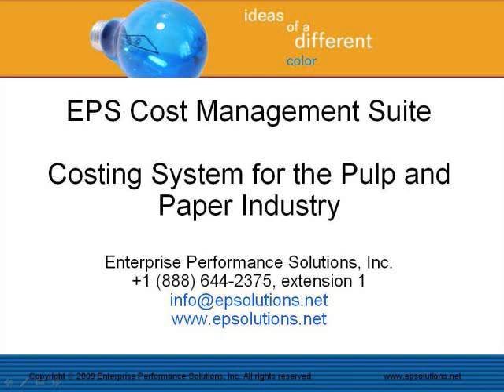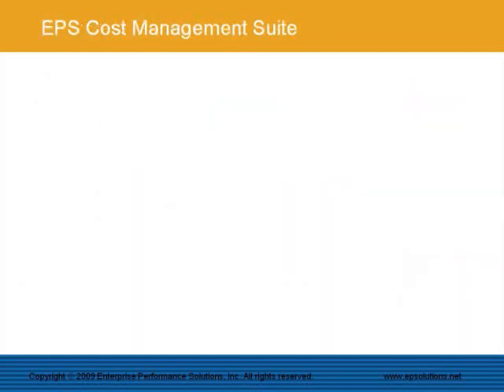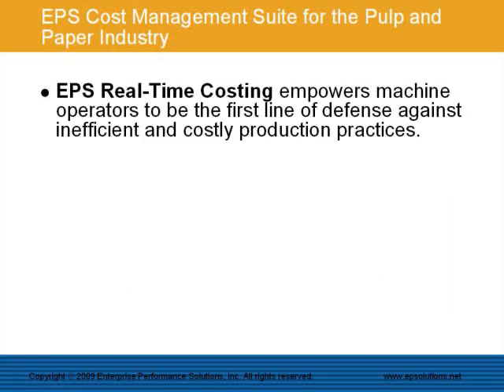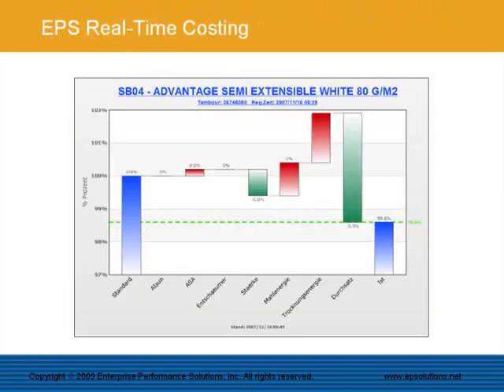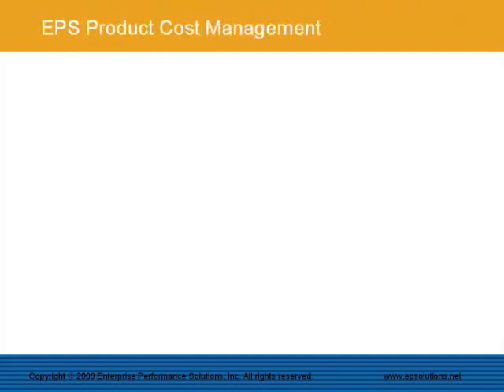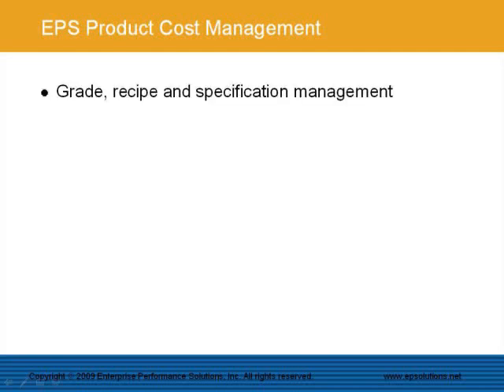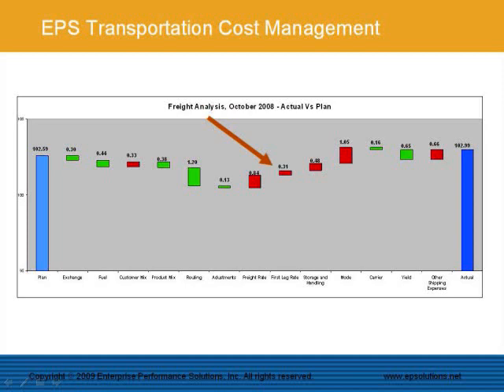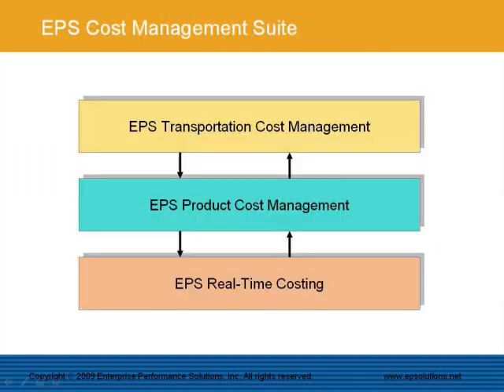Costing System for the Pulp and Paper Industry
EPS Cost Management Suite is a powerful system that empowers pulp and paper companies to better control their production and transportation costs.